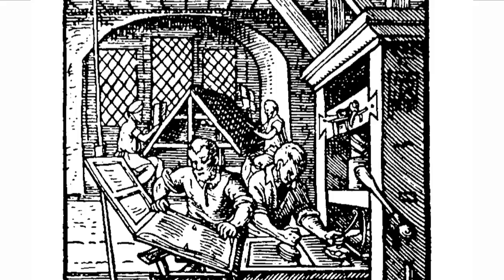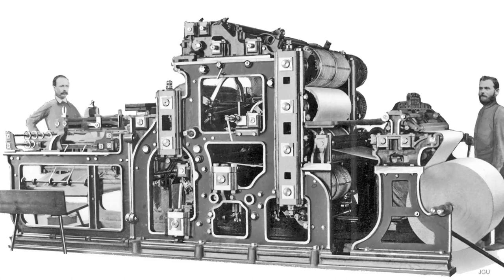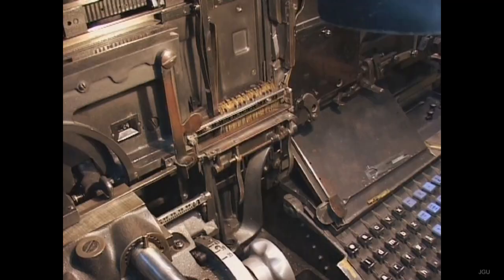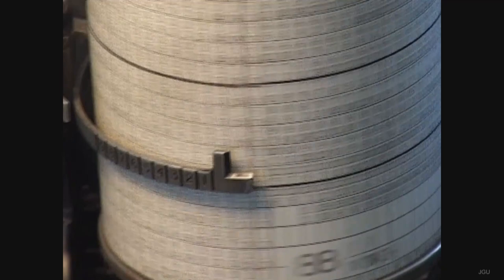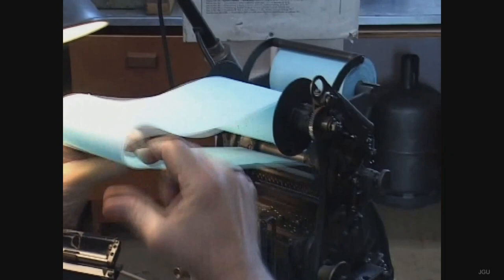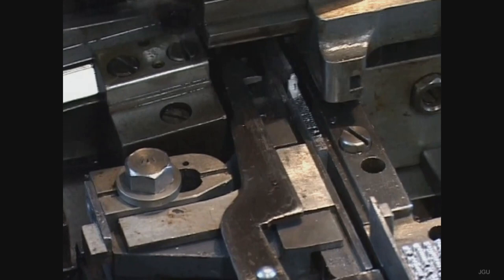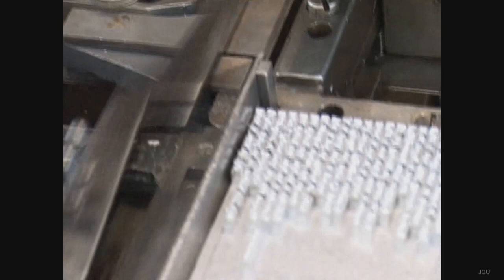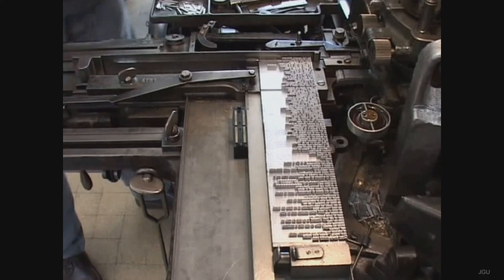Johannes Gutenberg (7/8): The mechanization of the casting of metallic type during the 19th century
For 350 years, Gutenberg's technique underwent hardly any significant alteration. At the beginning of the 19th century, the printing process was accelerated by the high-speed press. However, only in the late 19th century Otmar Mergenthaler's invention of a line casting machine, the linotype, and a monotype operating with perforated tape mechanized the manual typesetting.